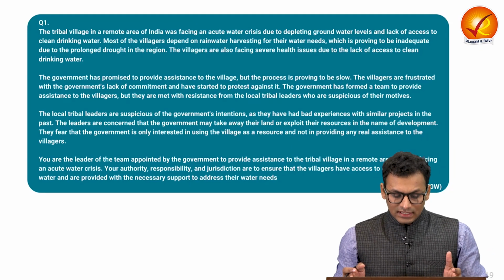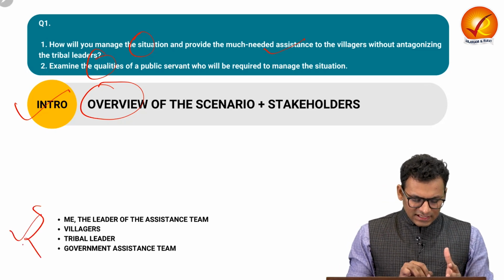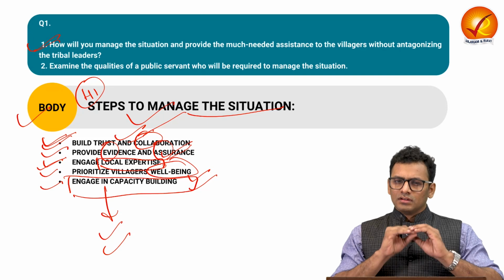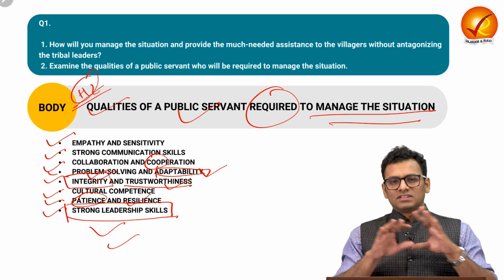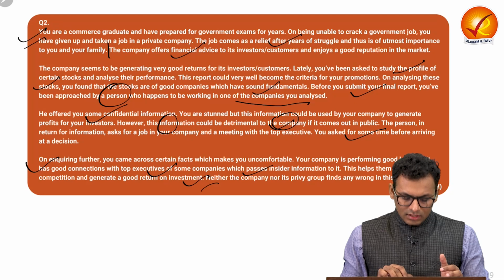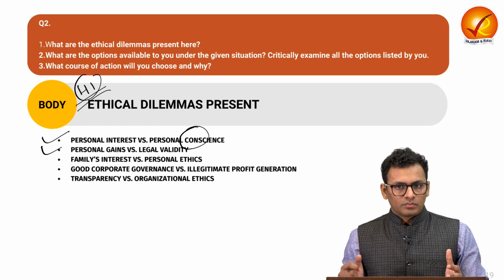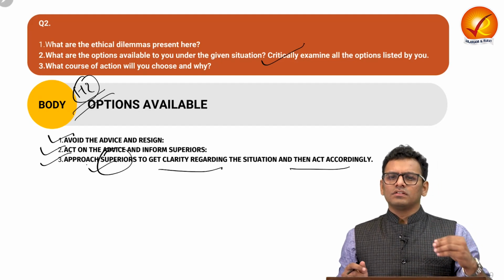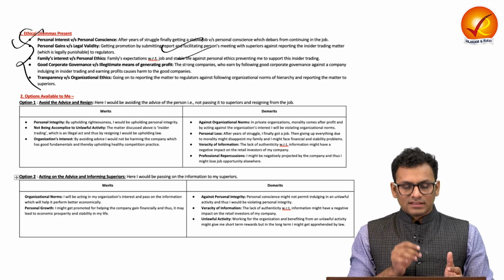Mains Answer Writing Programme | 17th November 2023 Discussion | Vajiram and Ravi